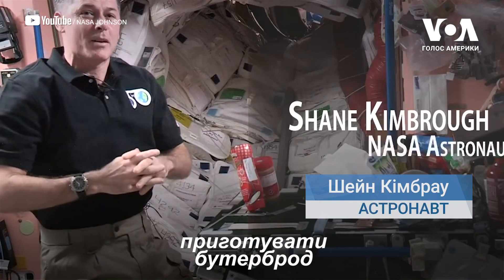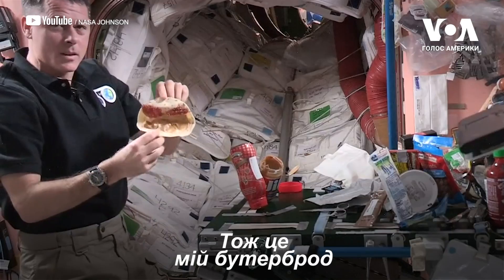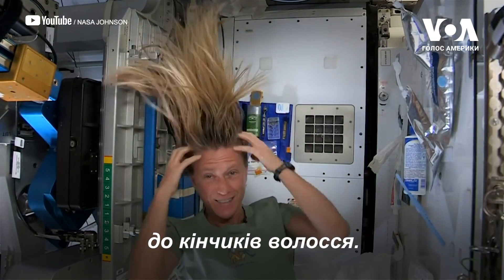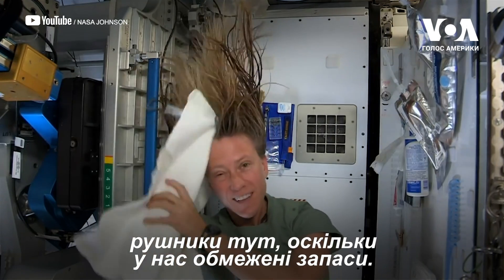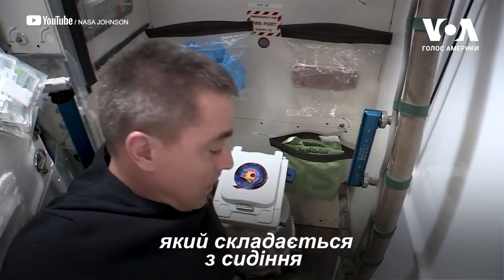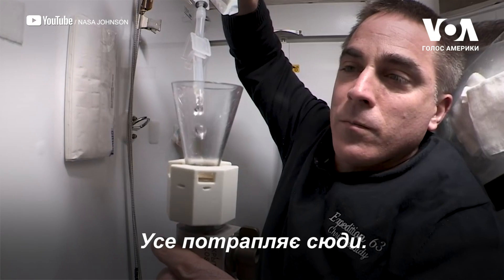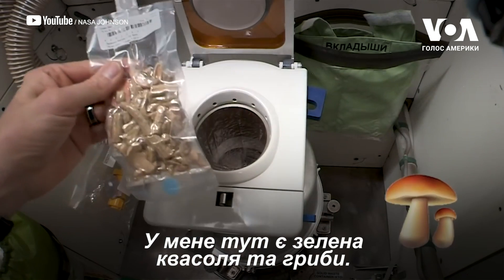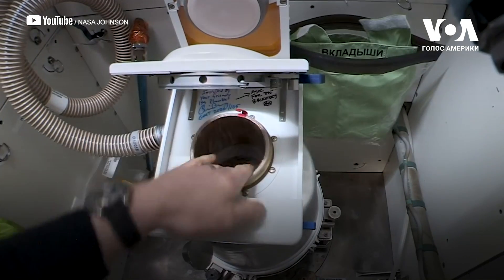Як виглядає життя на МКС: туалет, спорт, їжа та інше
Як виглядає повсякденне життя астронавтів у космосі: який на МКС туалет, як астронавти миють голову, займаються спортом, їдять та сплять. Зібрали відео НАСА за минулі роки.